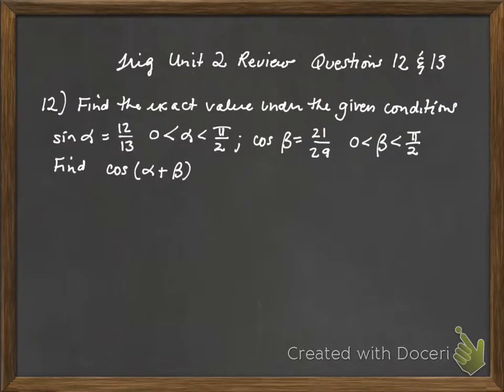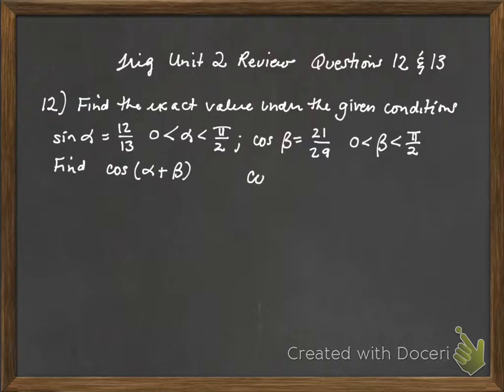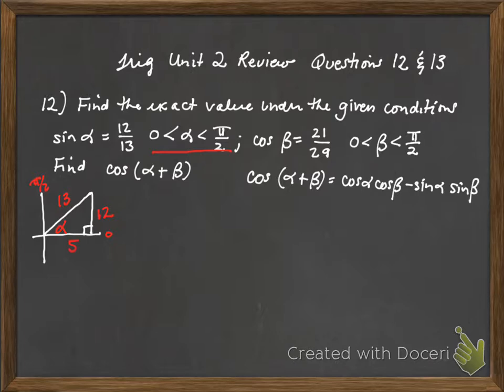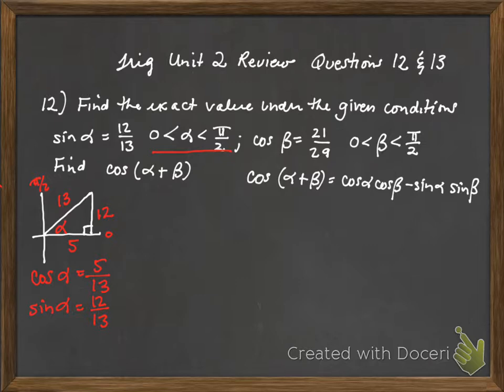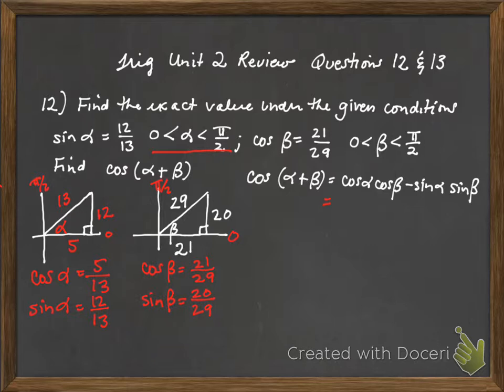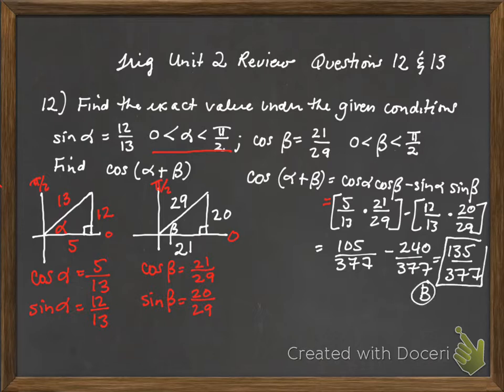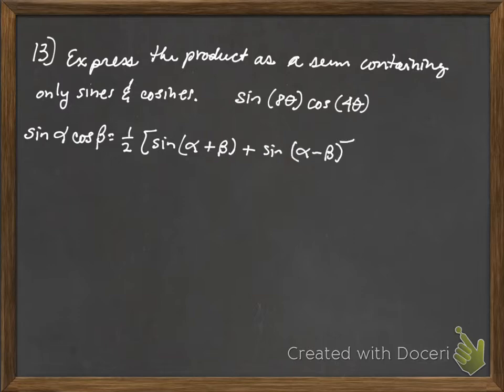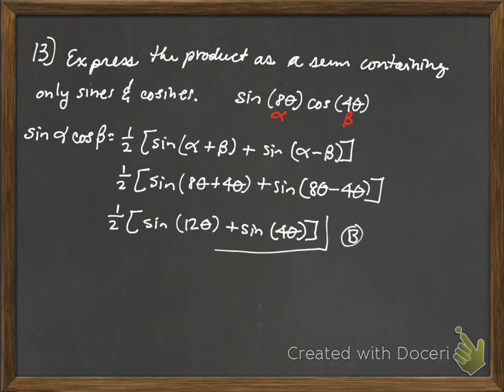Trig Unit 2 Review 12 and 13